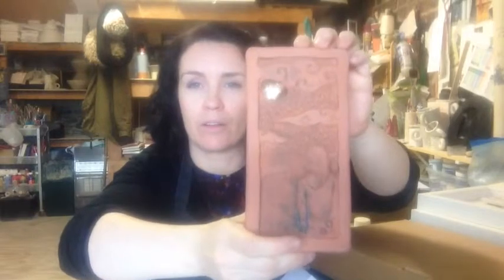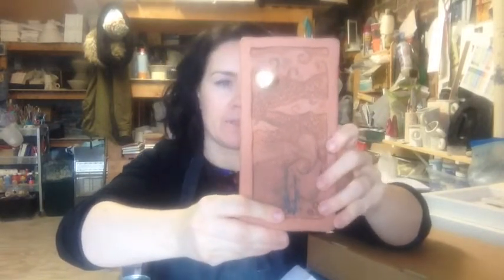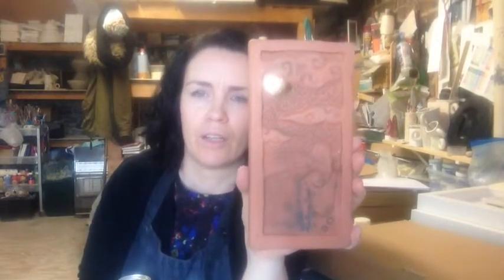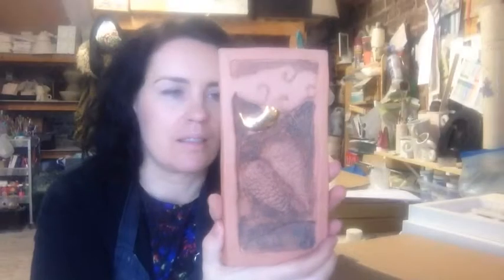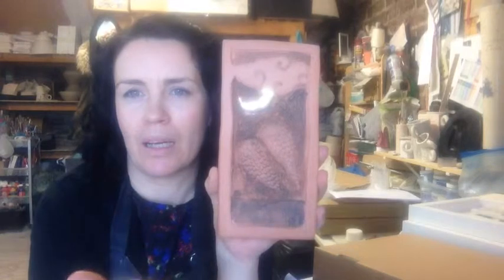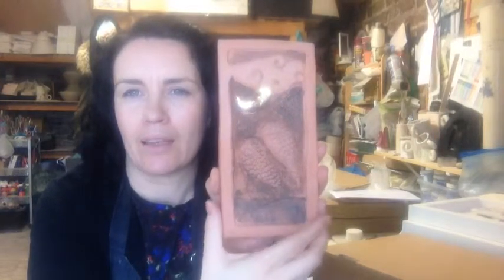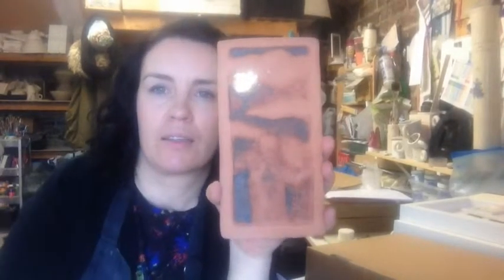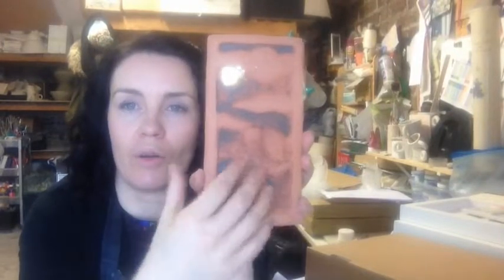Nature's Love tiles part 2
Sarah describes the tiles and the influences behind them "carry your love" "Wings unfold in the sky" and "a dream you dream together"